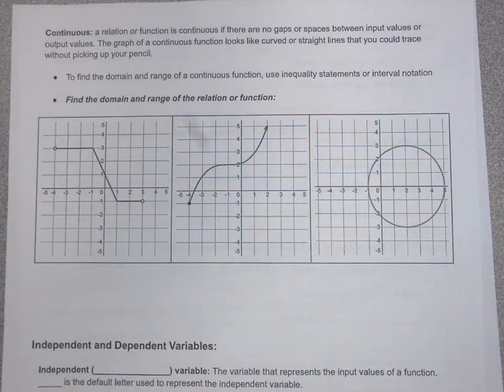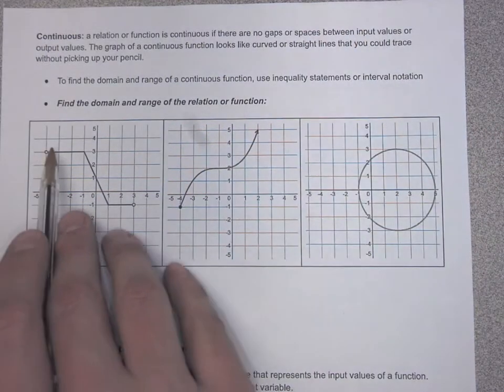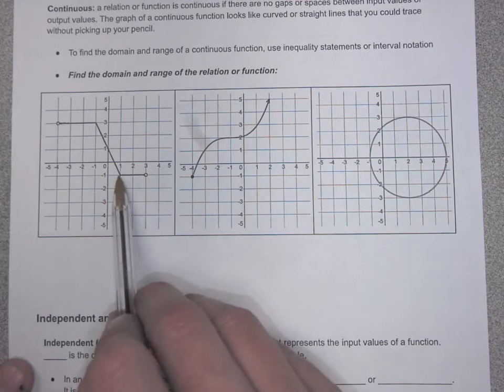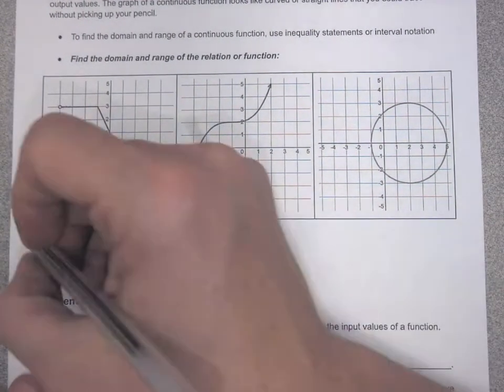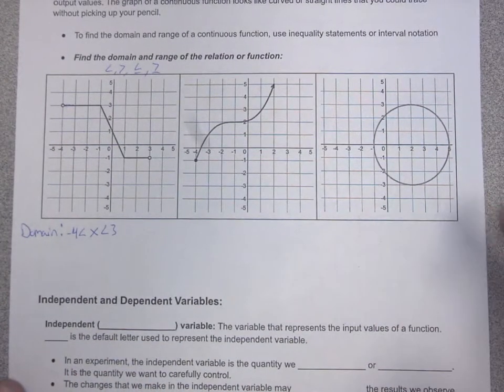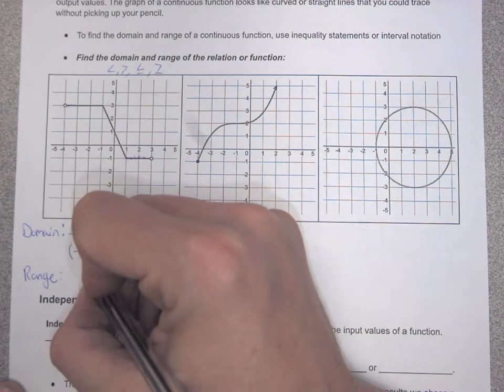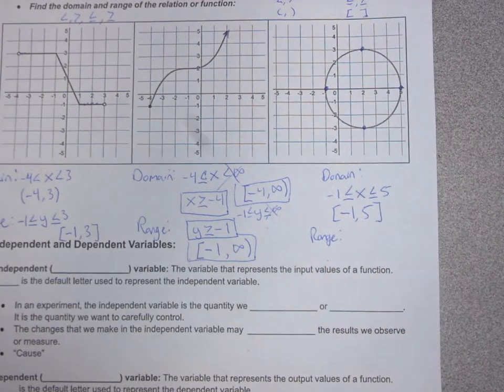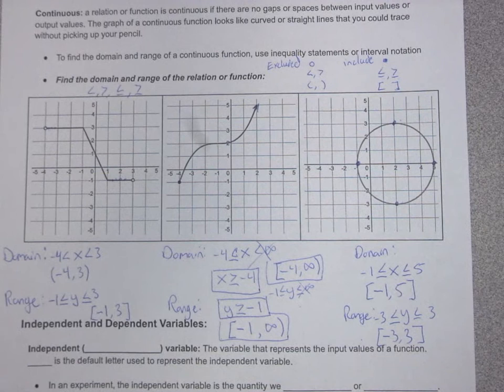In-class notes: Relations and Functions Pt. 2